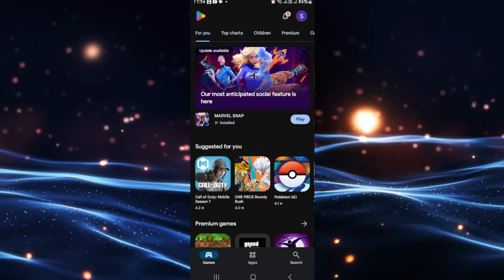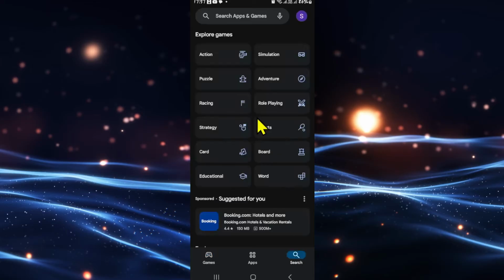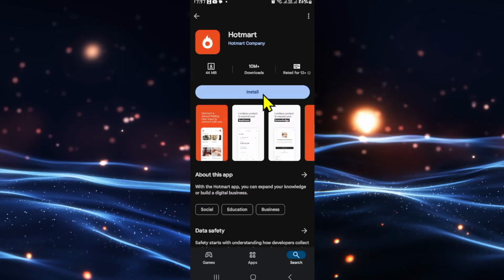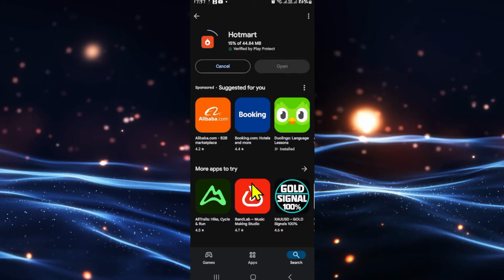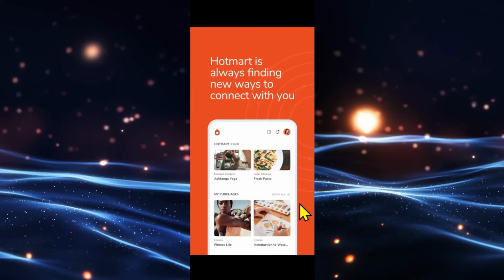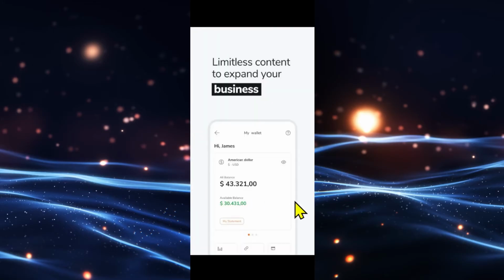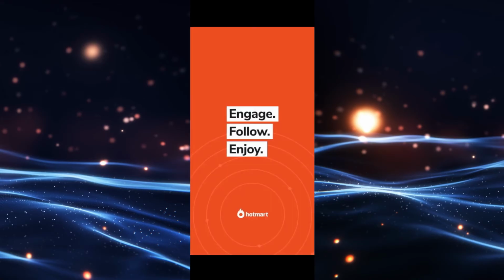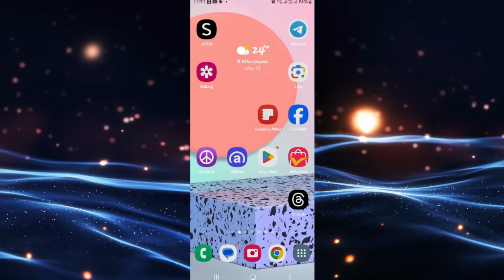How to Download Hotmart App on Android? install Hotmart App on Smartphone 2024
In today’s video, we’re going to show you exactly how to download and install the Hotmart app on your Android device. Whether you're looking to manage your digital products or explore new opportunities, this guide will make the process smooth and straightforward.